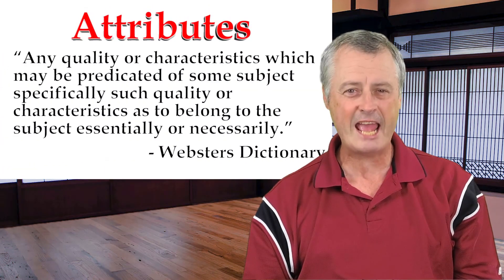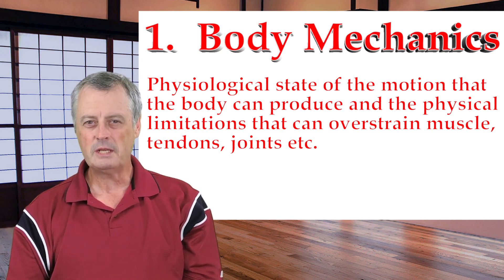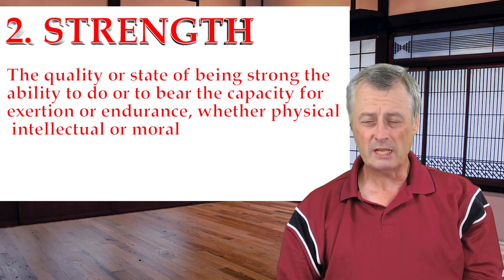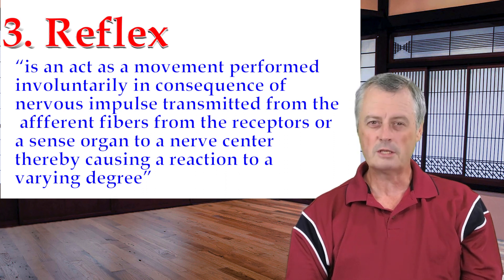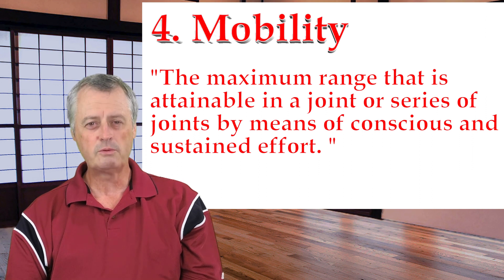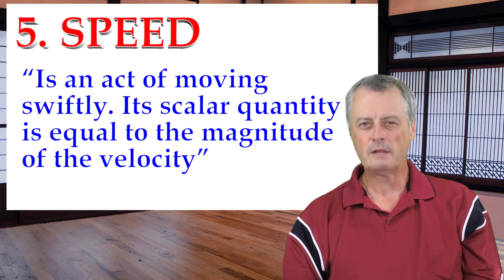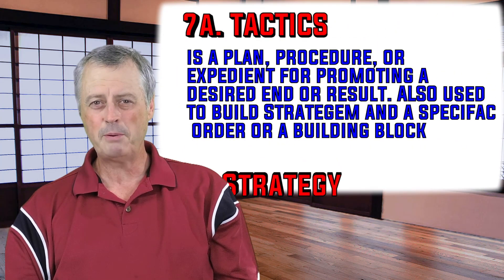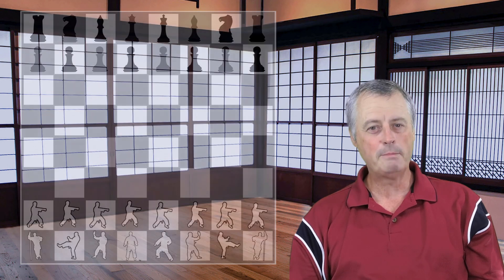Top 7 Attribute Definitions for Martial Arts Training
One of the best ways to train in the martial arts is to be able to understand the terminology or how to use terminology. There is a vast variety of different terms that are used but they can be broken down into basic definitions that can help describe what a person’s trying to relay information.

In the start of defining attributes, we will discuss the top seven attributes that are often looked at or considered when studying the martial arts. We will continue with the series down the road on breaking down each of these attributes some may only be one video longer combined and others may be several videos long depending on what we’re trying to share with you.

It’s often best for your martial arts to understand simple ideas and break things down for like fighting, information, how to study, the best styles for your martial arts training. This includes the discussions of the body the physics and the mind.

A personal note that these items are how I view it and what I’ve studied over the years. It is rather simplistic but this is set up some beginners and advanced can get something out of it but it is geared more towards the beginners.

The terms were going to use can be broken down into Brazilian Jiu-Jitsu, karate, tae kwon do, Kung-Fu, boxing, wrestling, and many many other types of martial arts that are out there. This type of operation will help you when you’re trying to cross-train or understand how to add things into your style of martial arts and what things will be affected.

These will all be touched upon in future videos but it will give us a beginning that we can use to understand and have meaning to what’s being said.

The question for today is what attributes may be that we didn’t cover needs to be talked about and studied so we can build upon our knowledge and see where we need to go.

Don’t hesitate to leave messages in the comments ideas things you did like things you didn’t like because we cannot throw unless others come in and say hey you know maybe should’ve done this or maybe could add this or maybe this or that or the other thing. Don’t hesitate.